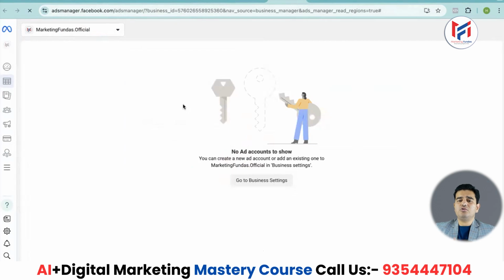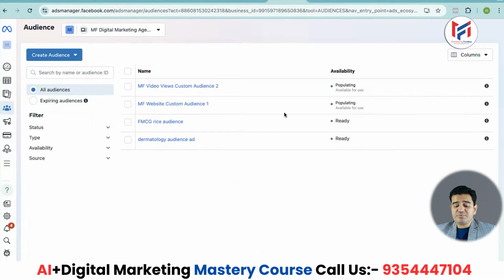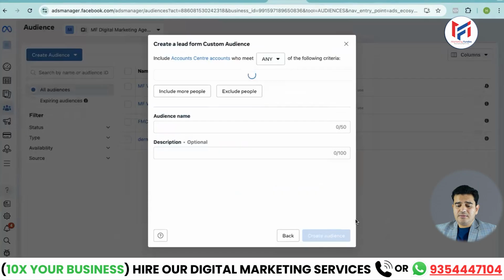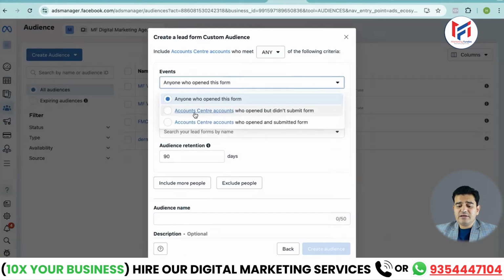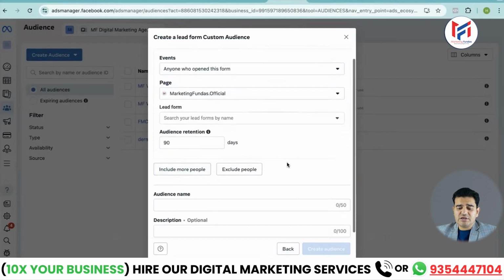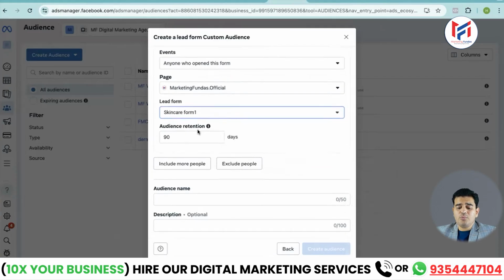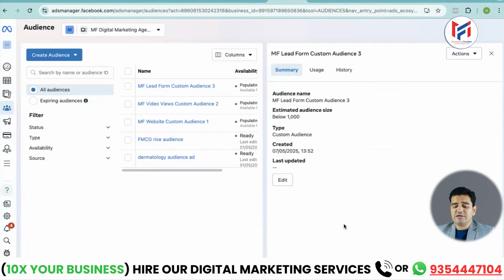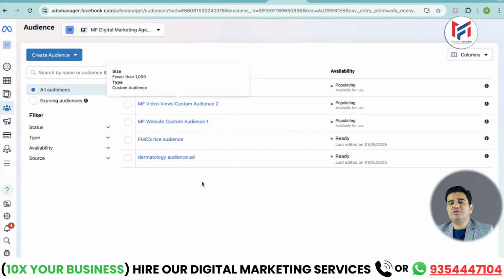Facebook Ads Based On Lead Forms Custom Audience Tutorial 2025 in English